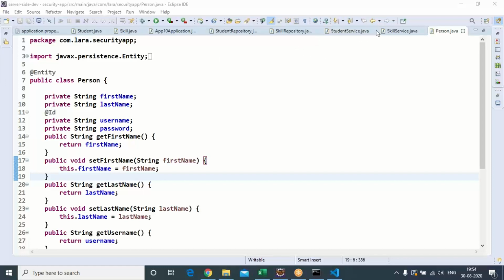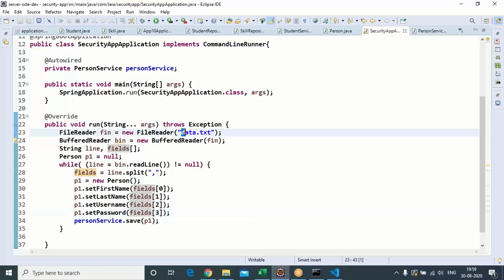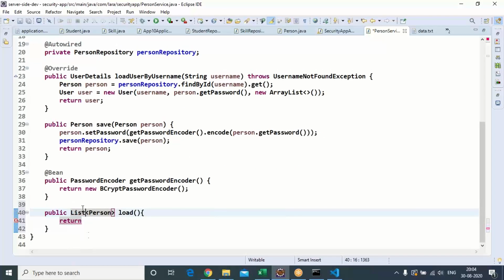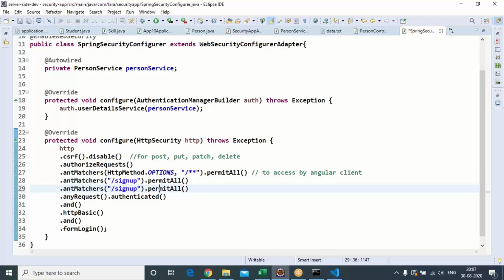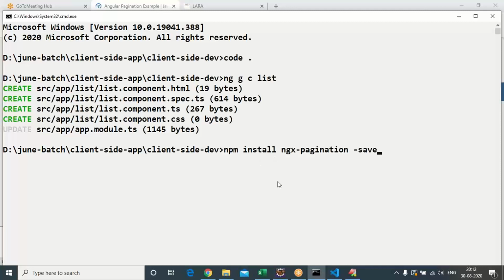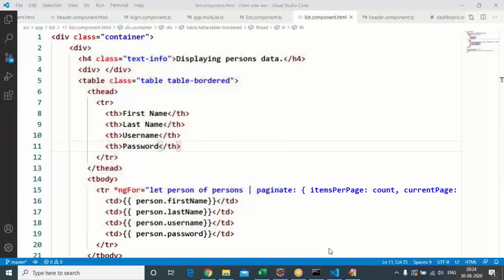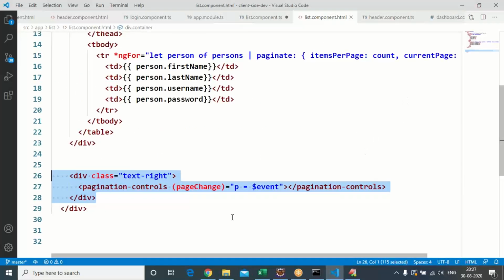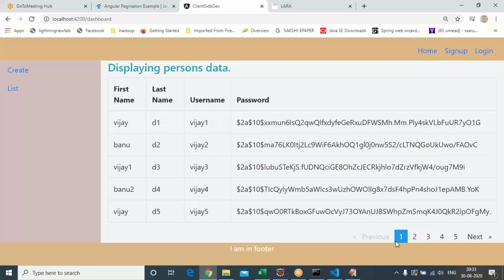pagination in angular